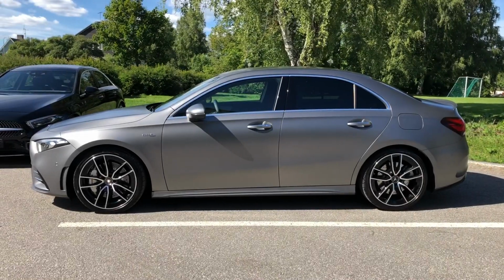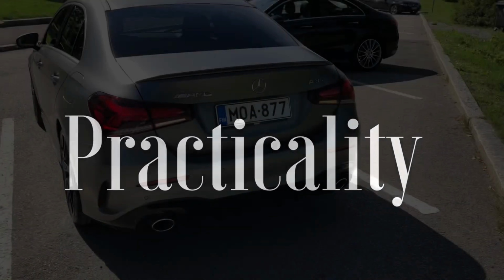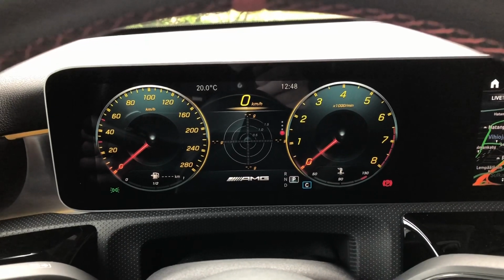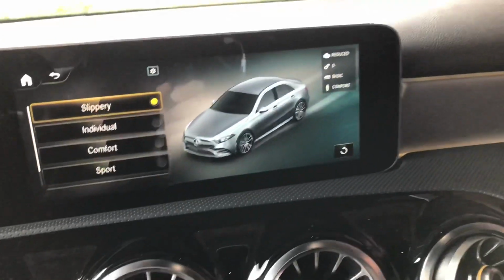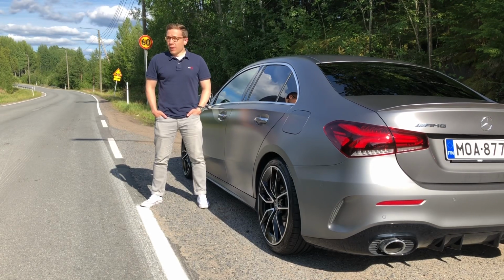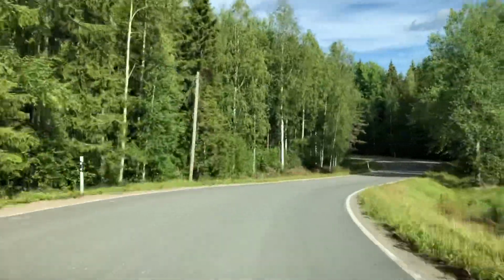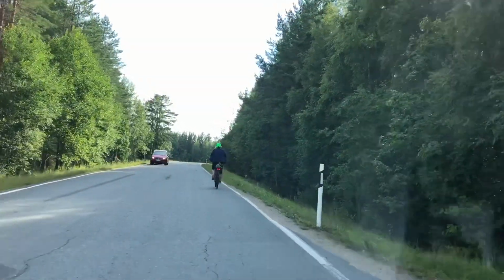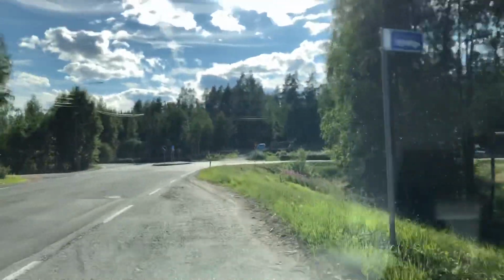2020 Mercedes-AMG A35 Sedan vs A250 4Matic Review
So here we have a 2020 Mercedes-AMG A35 Sedan reviewed against the Mercedes A250 4Matic Sedan. I'll take you through the differences between the models, take them out for a drive, and finally I'll let you know my opinion on whether the A35 is worth the extra money over the A250.

If you wish, you can use the timestamps below to jump directly into specific sections of the review:

Intro: 00:25
Design: 00:50
Practicality: 03:23
Interior Design & Infotainment: 03:56
Sound: 09:29
Performance: 10:40
0-100 km/h Acceleration: 11:33
Handling: 12:46
Conclusions: 18:35

Do also take a look at my earlier full review of the Mercedes A250 as well as my other car reviews: